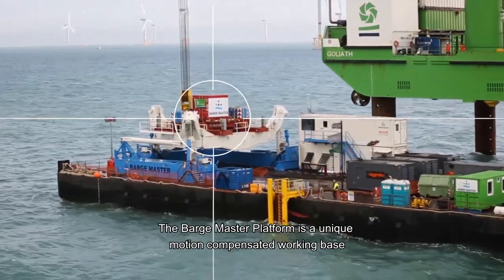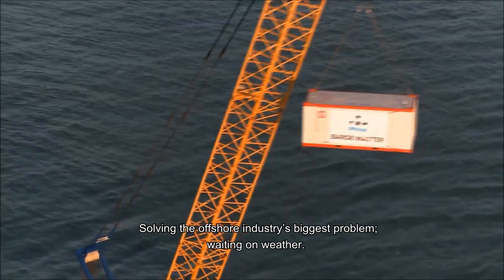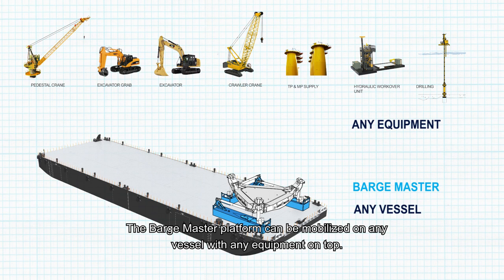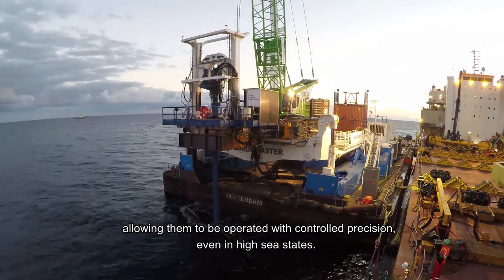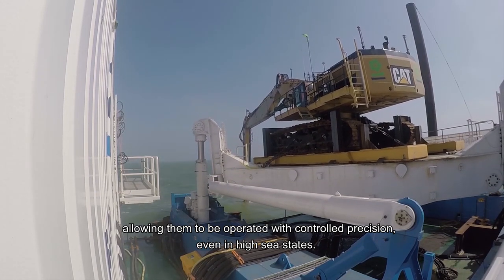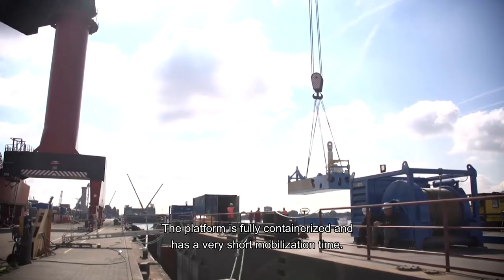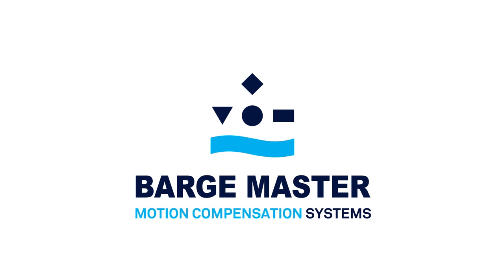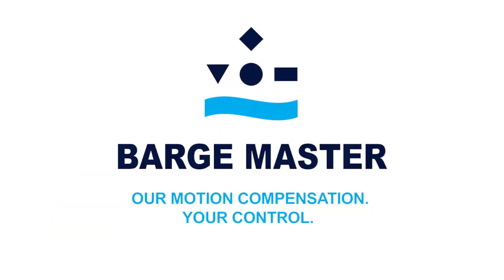Barge Master - motion compensated platform - BM T700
Barge Master is dedicated to improving offshore workability. We provide motion compensation systems that help our clients to avoid weather downtime and remain in charge of their operations and schedules.
The Barge Master Platform can be installed on any vessel to serve as a working base for any kind of equipment, enabling secure operations in uneven waters.